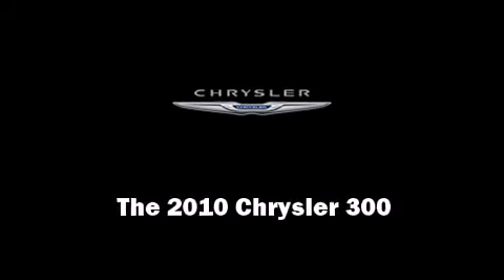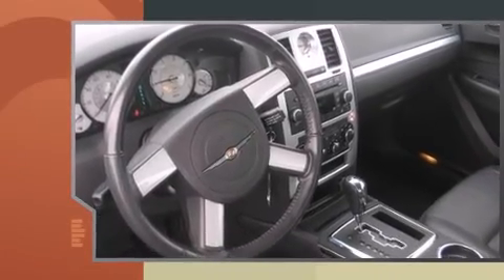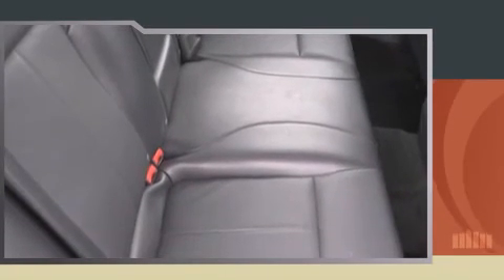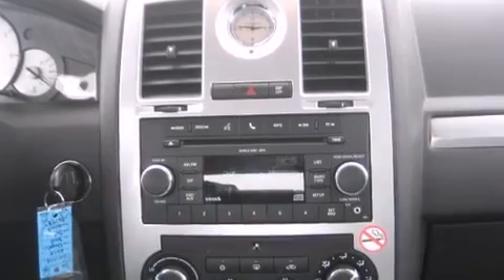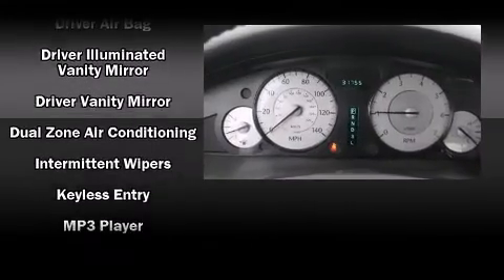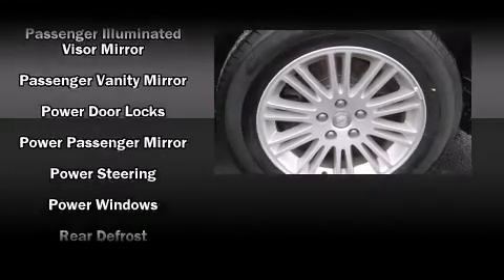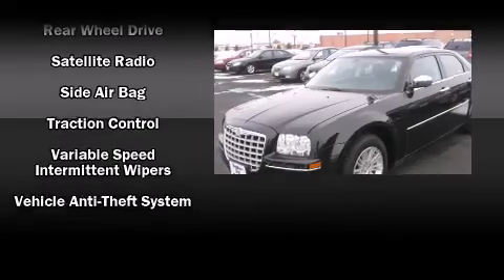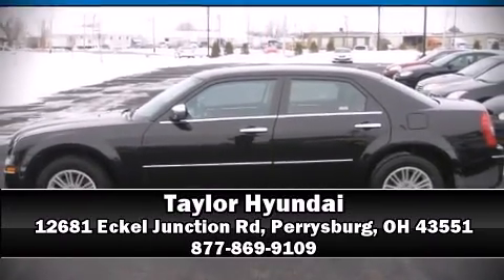2010 Chrysler 300 Sdn Touring RWD Fleet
Taylor Hyundai
12681 Eckel Junction Rd
in Perrysburg, OH 43551

Sensibility and practicality define the 2010 Chrysler 300. This 4 door, 5 passenger sedan just recently passed the 30,000 mile mark! A 3.5 liter V-6 engine pairs with a sophisticated 4 speed automatic transmission, providing a smooth and predictable driving experience. It includes leather upholstery, a tachometer, variably intermittent wipers, an outside temperature display, front bucket seats, power windows, cruise control, and 1-touch window functionality. You and your passengers will enjoy the stereo system, which includes a CD player with MP3 capability, and 4 speakers, providing excellent sound throughout the cabin. Take assurance in side curtain airbags, providing head protection in the event of a severe collision. We have a skilled and knowledgable sales staff with many years of experience satisfying our customers needs. We'd be happy to answer any questions that you may have. Come on in and take a test drive!